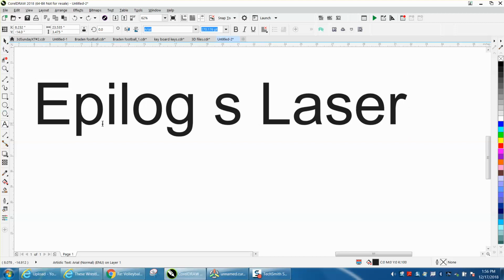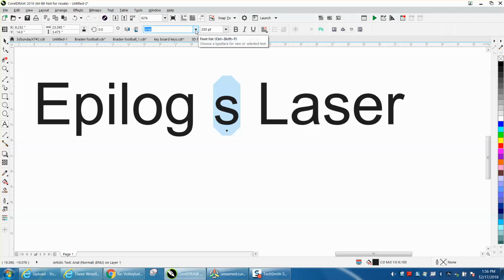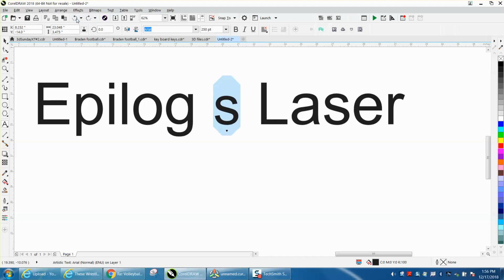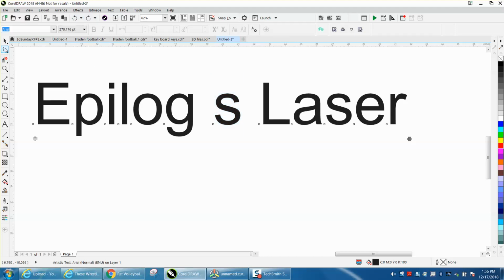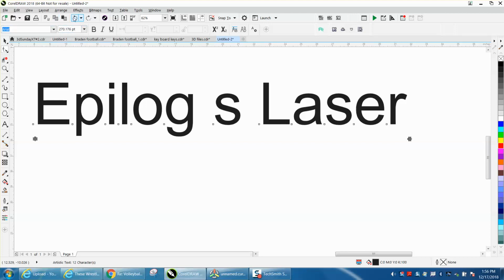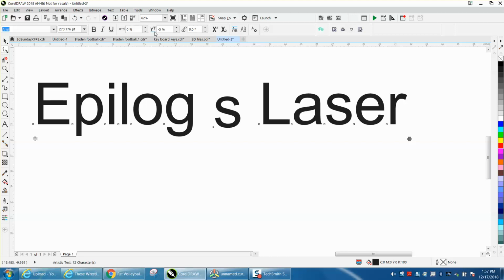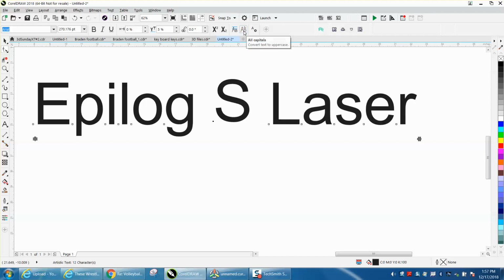Corel Draw Tips & Tricks Make one letter Smaller or Larger then the other Text in the same line